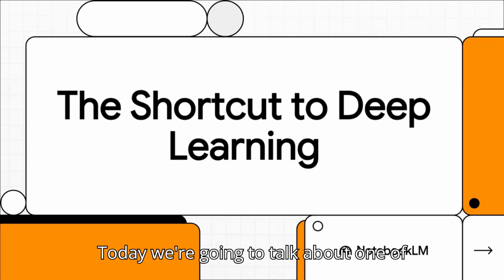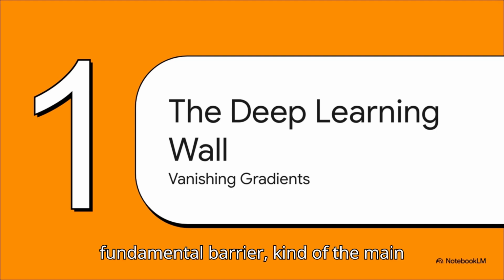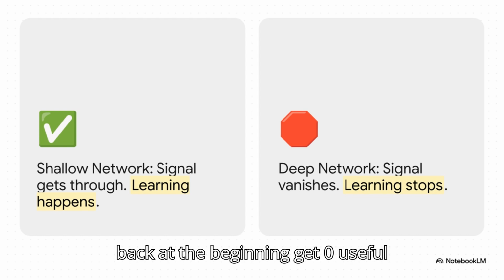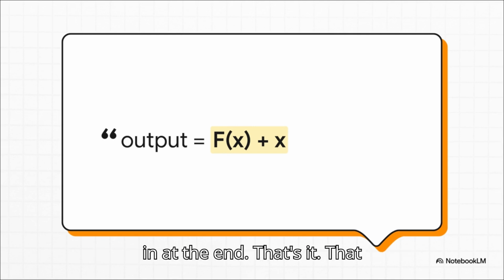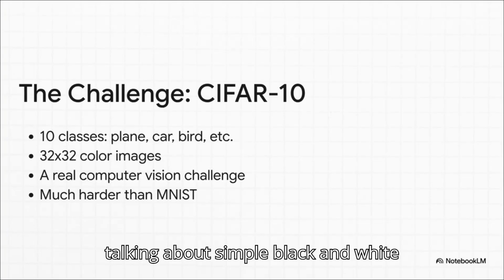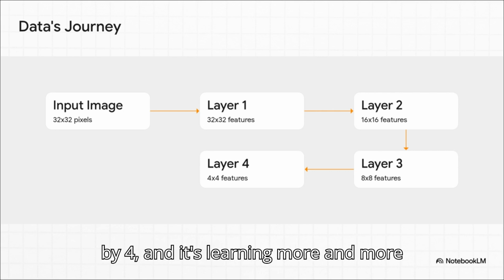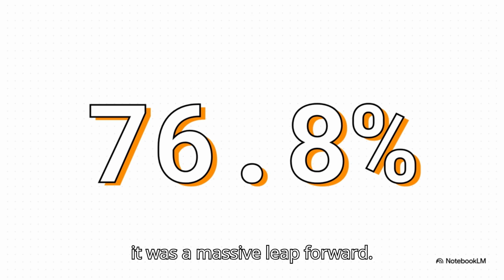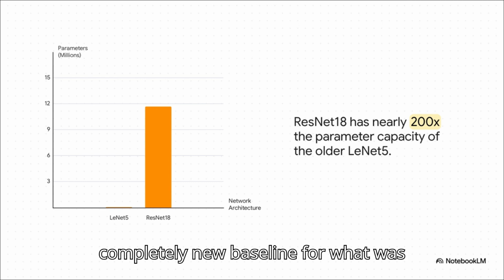The Shortcut to Deep Learning 1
Deep Learning (DL) is a subset of machine learning (ML) that uses multi-layered artificial neural networks to solve complex problems, often achieving human-like accuracy in tasks like computer vision and natural language processing. It is a "deep" form of neural networks—typically requiring at least 3-4 hidden layers—that automatically extracts features from raw data, eliminating the need for manual feature engineering.
Key Aspects:
Structure: Comprised of interconnected layers of artificial "neurons" that perform non-linear transformations on data.
Learning Process: Models are trained on massive, labeled datasets to minimize error via backpropagation and gradient descent, often requiring high-performance hardware like GPUs/TPUs Today India vs England Final before final cricket🏏 world cup